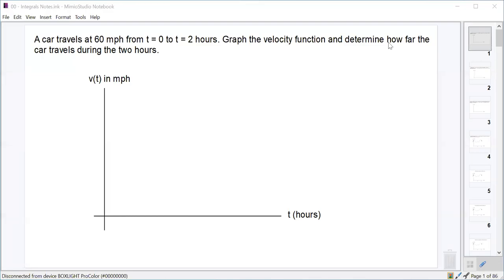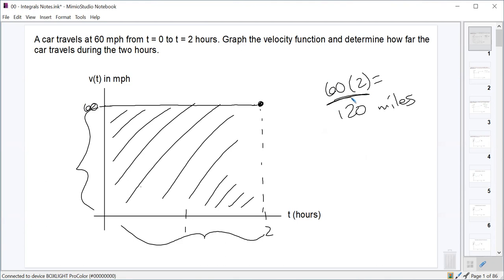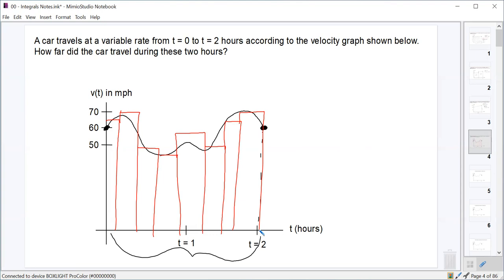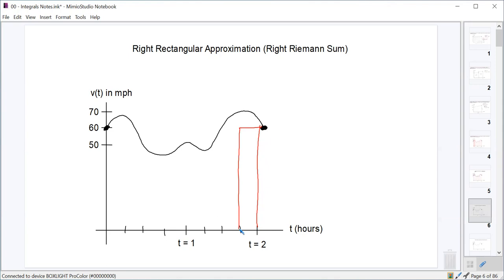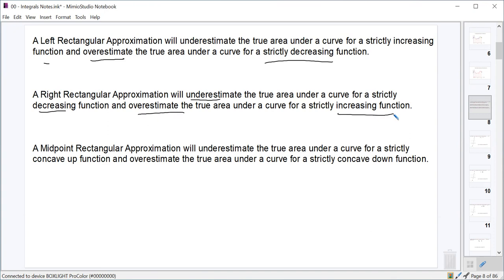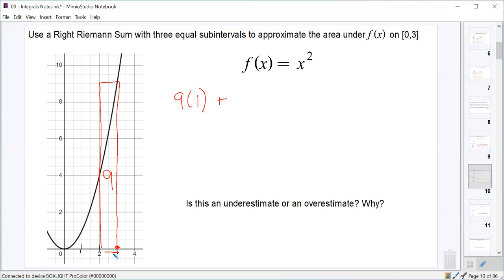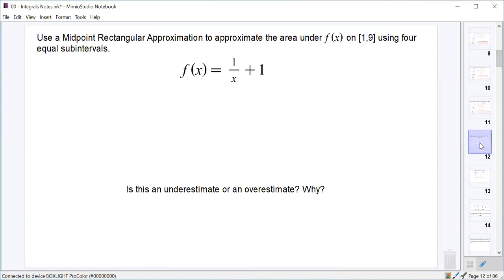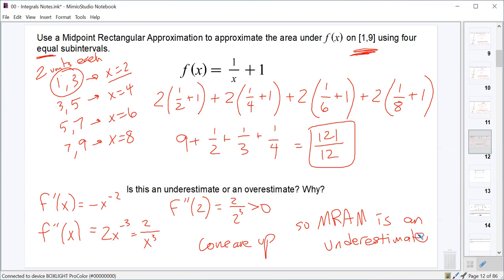Integrals Lecture 1 - Rectangular Approximations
Left, Right, and Midpoint Rectangular Approximations for the area under a curve.